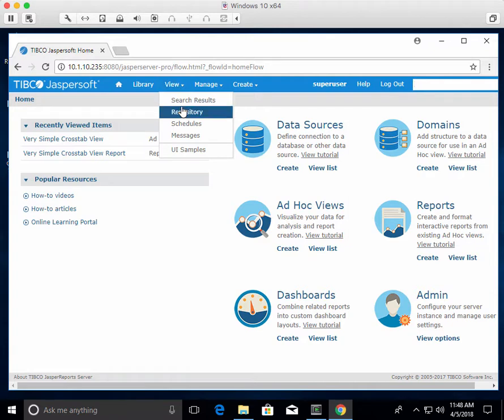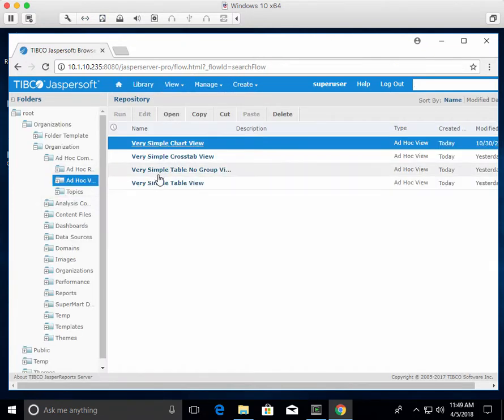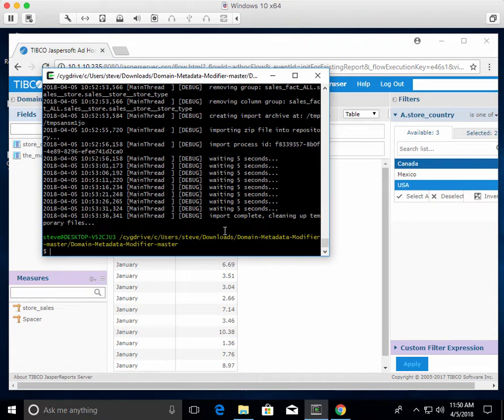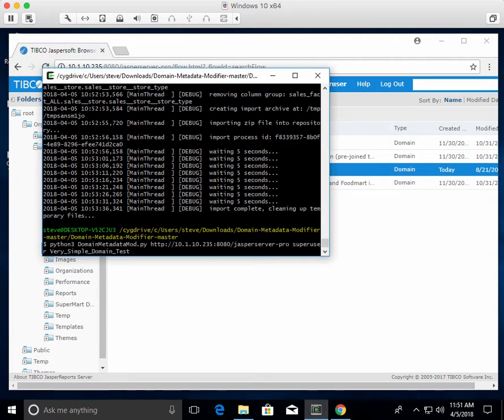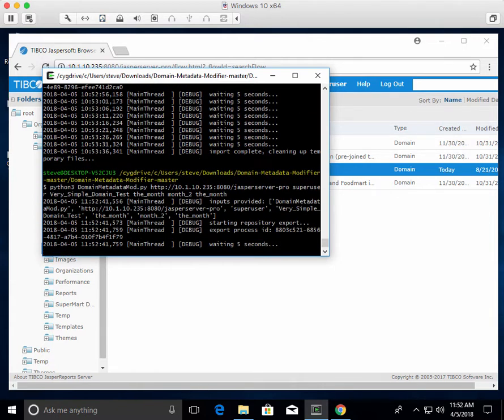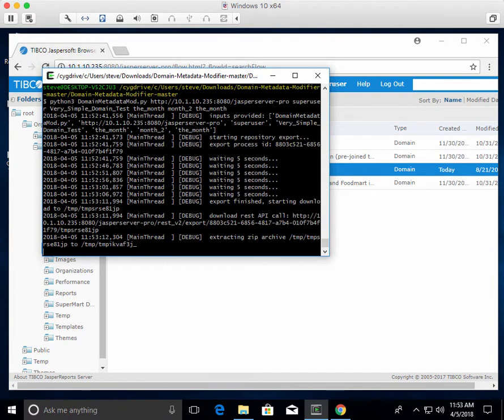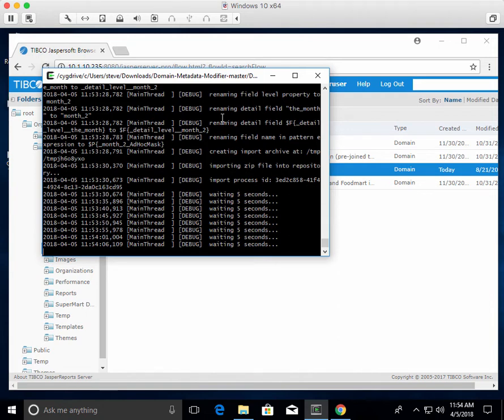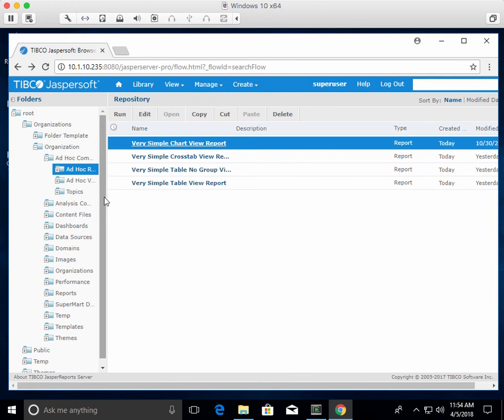Change Field ID and Label Using Domain Cascade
I demonstrate how to change the field id and label in a domain with existing Ad Hoc views and reports while preserving the ability to run those reports